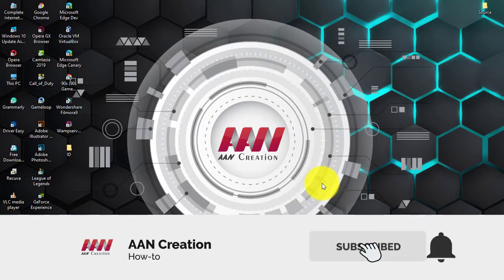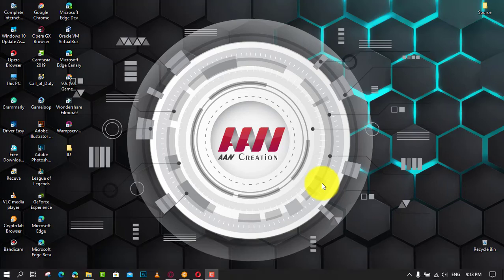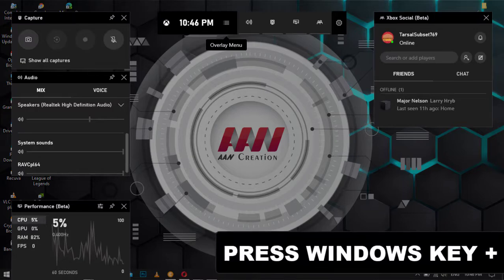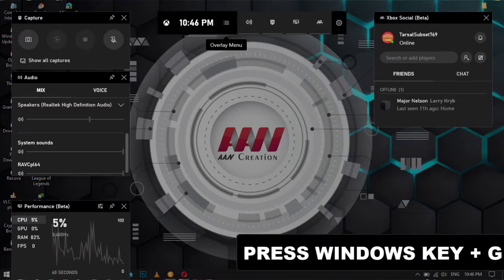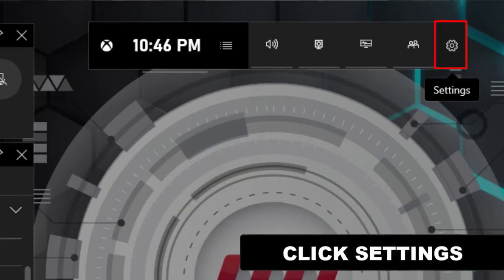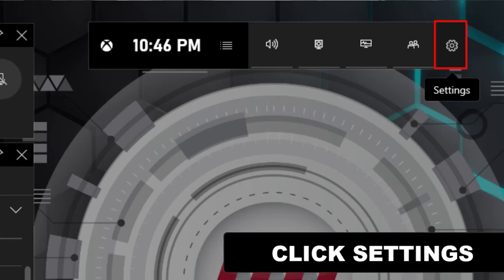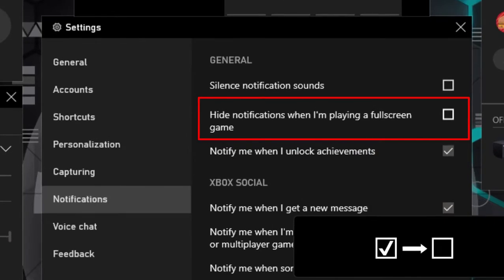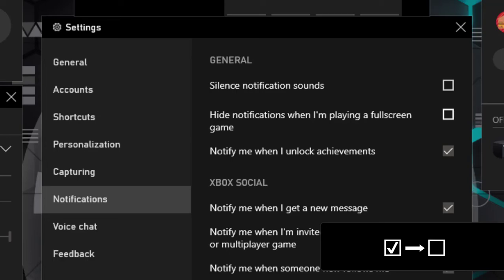How to Disable Notifications When Playing Full-Screen Game in Windows 10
Windows 10 allows you to show or hide desktop notifications when you are playing a fullscreen game. This option is implemented in Xbox Game Bar, which allows for optimizing your PC for games.

 In this video, you’ll learn the steps to Disable Notifications When Playing Fullscreen Games on Windows 10,

Use these steps to disable.

01. Open the Xbox Game Bar. (Press Windows Key + G.)

02. Click on the Settings button with a gear icon on the main panel.

03. Click on Notifications on the left side.

04. On the right side, turn on (check) the option Hide notifications when I'm playing a fullscreen game to disable notifications.

    Later, you can uncheck (turn off) the Hide notifications when I'm playing a fullscreen game option to have notifications enabled.